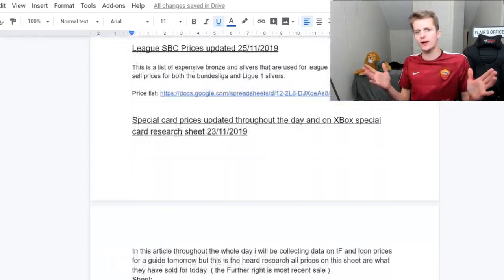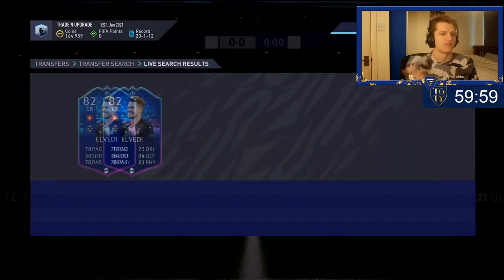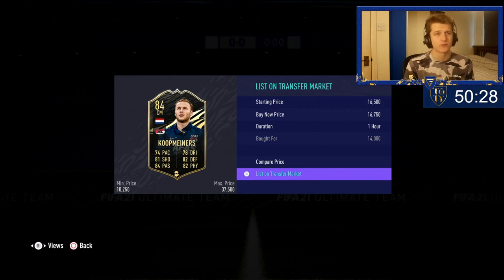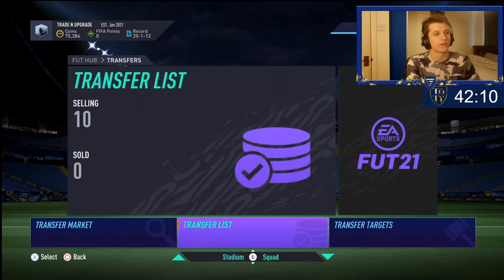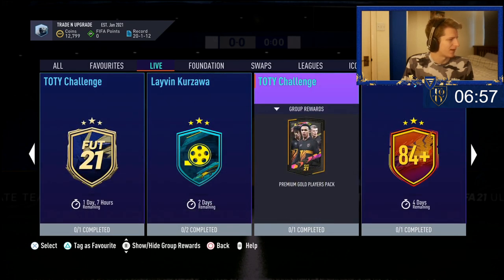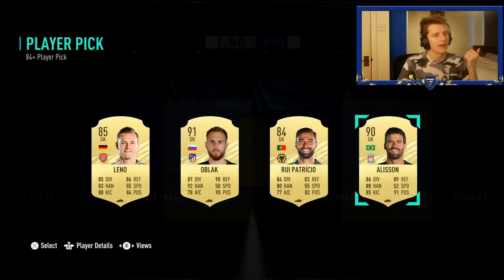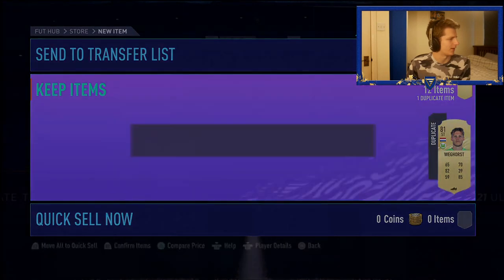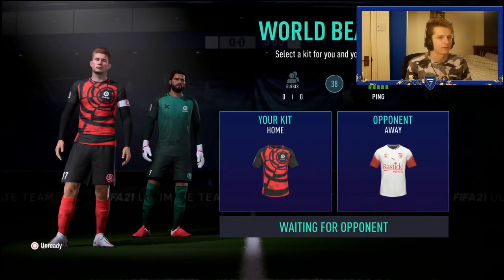SHADOW TRADING AND 84+ PLAYER PICK - FIFA 21 Trading + Upgrade Pack Road To Glory! #6